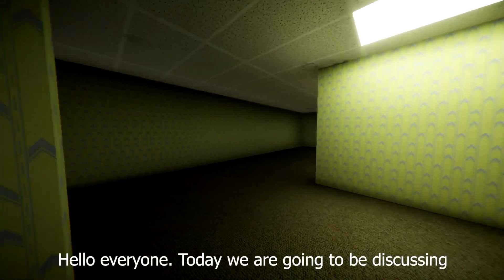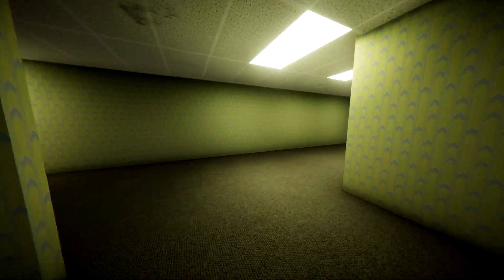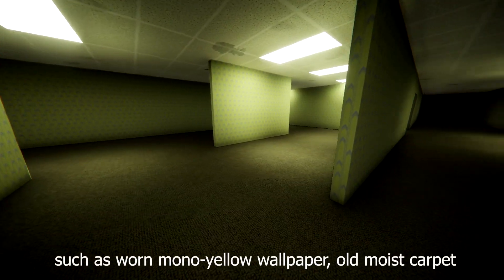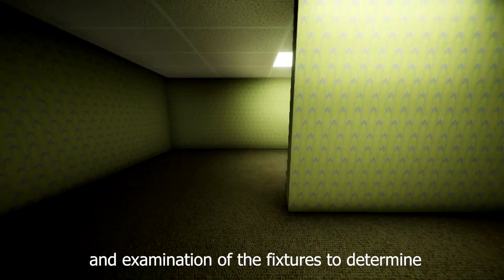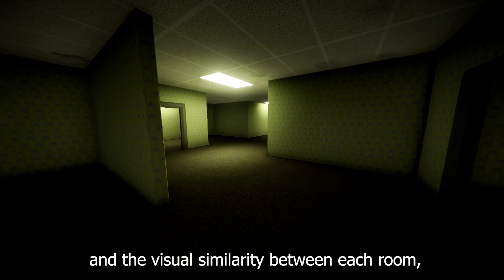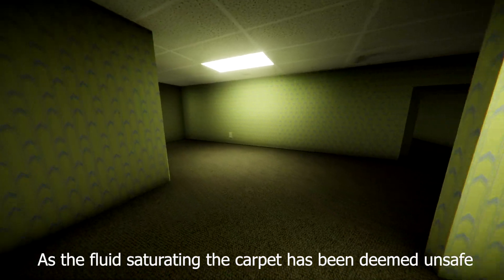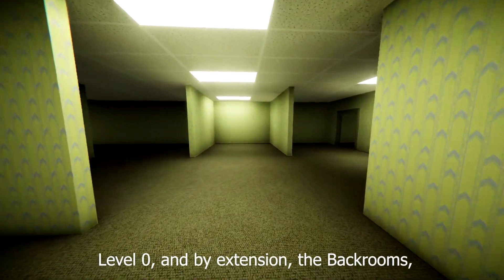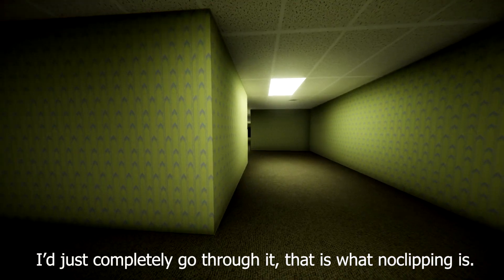The Backrooms Level 0: "The Lobby"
Hello everyone and this is a series i may start where i read out various Backrooms level and what is included.

The Backrooms is an urban legend and creepypasta describing an endless maze of randomly generated office rooms and other environments. It is characterized by the smell of moist carpet, walls with a monochromatic tone of yellow, and buzzing fluorescent lights. Internet users have expanded upon this concept by creating different "levels" of the Backrooms and "entities" which inhabit them.

The original version came from a two-paragraph 4chan comment on a post asking for "unsettling images", where an anonymous user invented a story based on one of the photos. The Backrooms drew comparisons to various other horror trends and media, including the photography of liminal spaces, the SCP Foundation collaborative fiction project, and the six-hour-long album series Everywhere at the End of Time.

If you see this i owe you a cookie

-Jynx